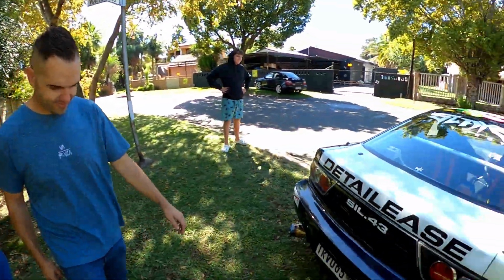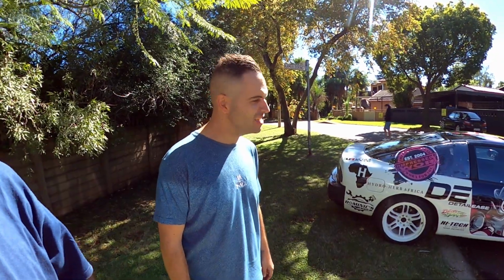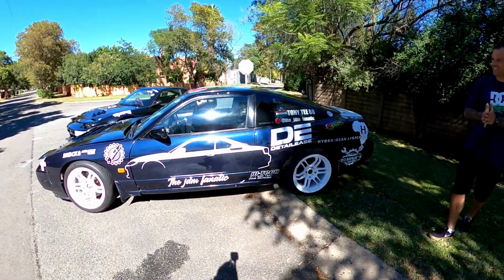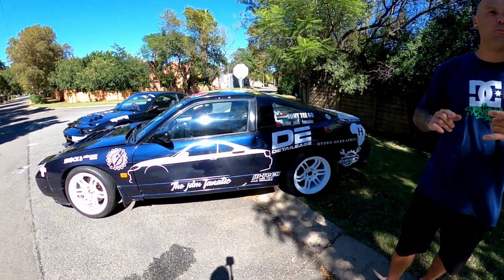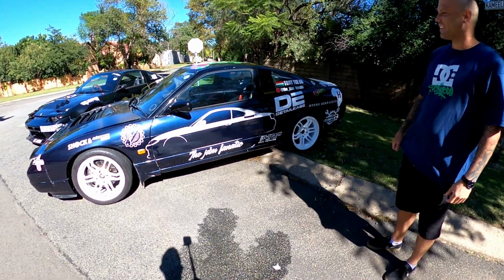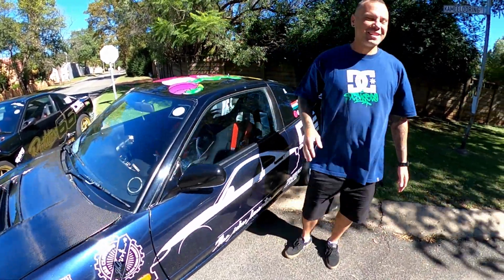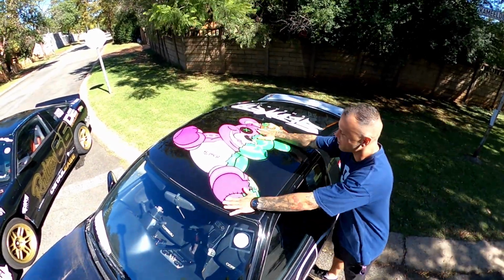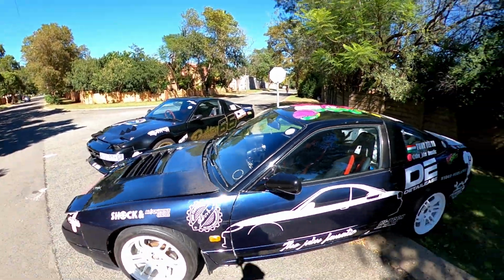CRASHED CAR FIXED ✅ new Deacals - Which is better?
REDBULL here we come